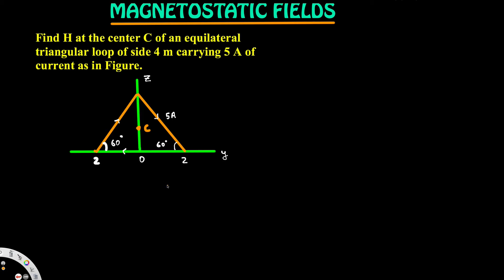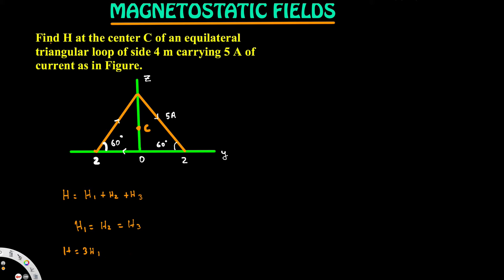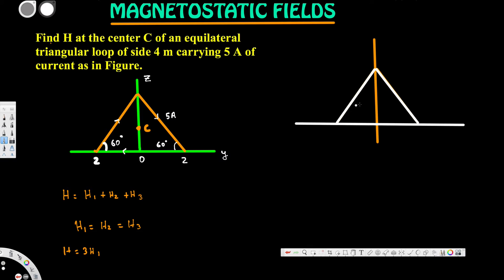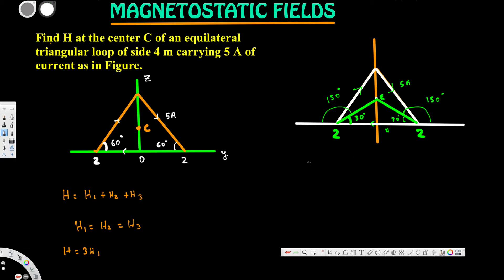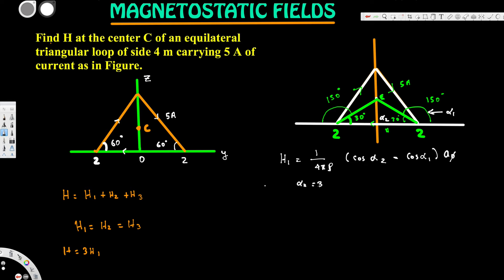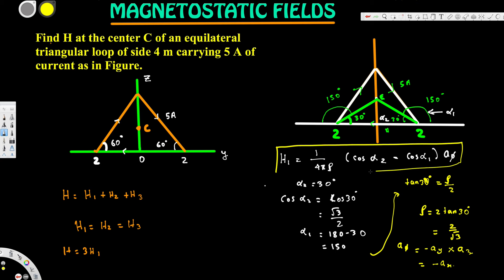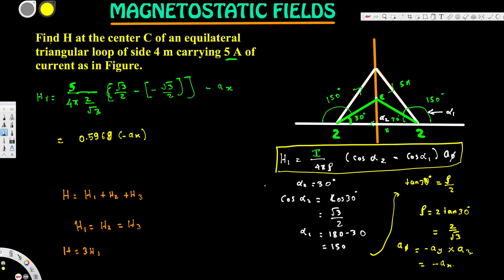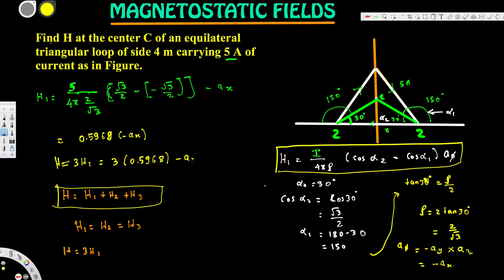Find H at the center C of an equilateral triangular loop of side 4 m carrying 5 A of current - EM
Find H at the center C of an equilateral triangular loop of side 4 m carrying 5 A of current
as in Figure 7.31.